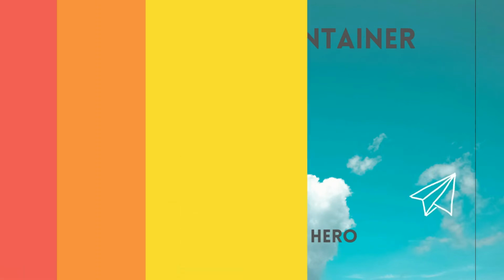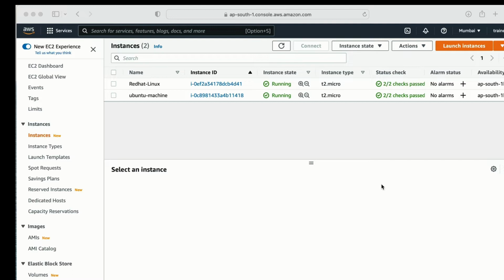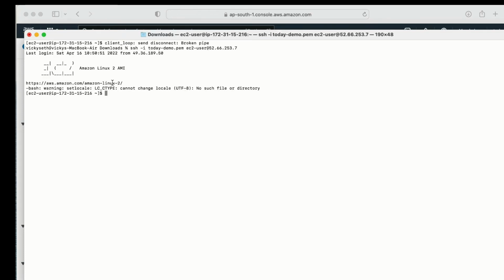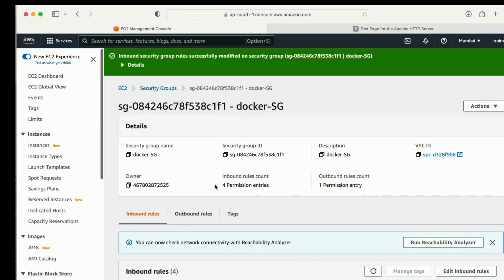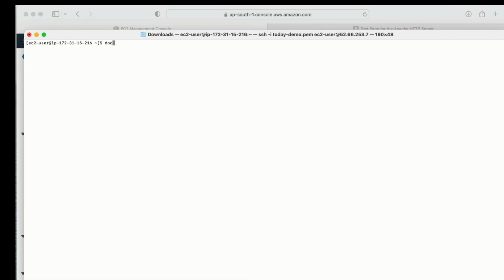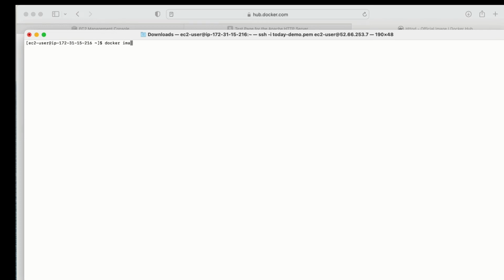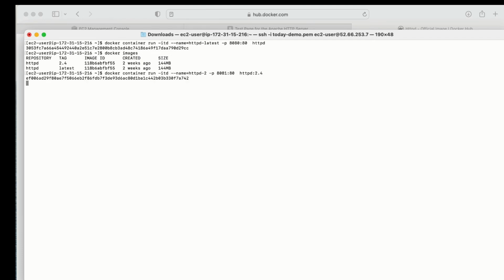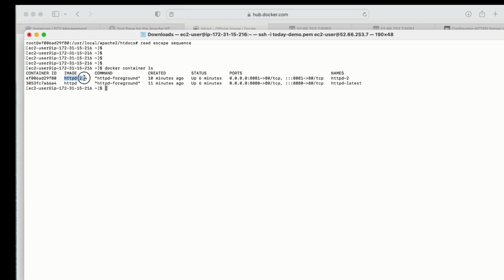Docker Containers 101: The Secret to Lightweight & Isolated Apps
🚀 Master Docker Containers: The Easy Way! 🐳

In Chapter 3 of our Docker Series, you're about to embark on a journey to master Docker containers effortlessly. Discover the power of Docker and revolutionize your development workflow!

🔍 What You'll Learn:

Unveil the magic behind Docker containers and their unparalleled benefits.

Explore the advantages of Docker, including:

Isolation 🛡️
Portability 🌐
Lightweight infrastructure 🏋️‍♂️
Scalability ⚖️
Reproducible Builds 🔄
Resource Efficiency 📈
Accelerated Development 🚀
Simplified Application Management 🧩

🔑 Key Differences from Traditional Hosting:

Dive into the contrasts between Docker and traditional hosting methods.

Witness how Docker addresses common issues such as:

Virtual Machine vs. Docker: Experience the efficiency of Docker containers sharing the host's kernel.
Resource Efficiency: Learn how Docker optimizes resource utilization, outshining VMs.
Speedy Deployment: Embrace the agility of Docker containers for swift application deployments.
Consistent Environments: Ensure uniform behavior across environments with Docker's isolation.
Scalability Made Simple: Scale your applications seamlessly with Docker's dynamic container management.

🛠️ Follow Along Guide:

Seamlessly pull images from Docker Hub.
Master container management, from login to monitoring.
Explore container status with docker ps and docker ps -a commands.

Docker Series:
AWS Tutorials:

I'm VK Seth, a dedicated DevOps & AWS Cloud Engineer, committed to empowering your technical journey through comprehensive tutorials and insights.

💬 Got Docker Questions?
Drop your queries in the comments below, and let's elevate our Docker expertise together!